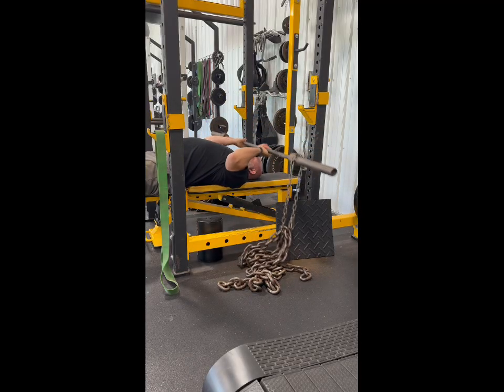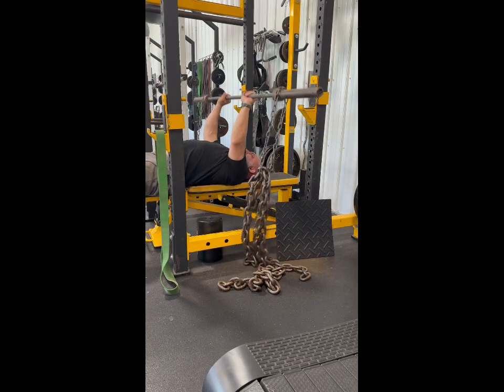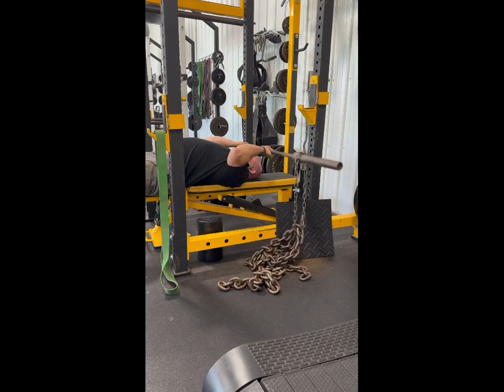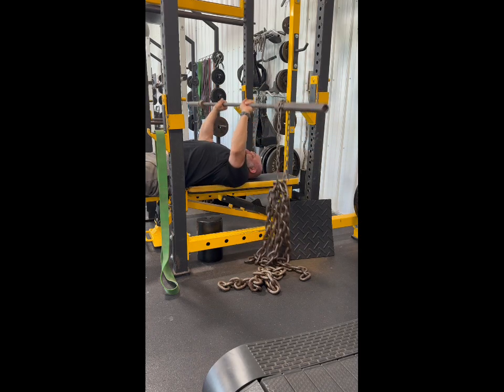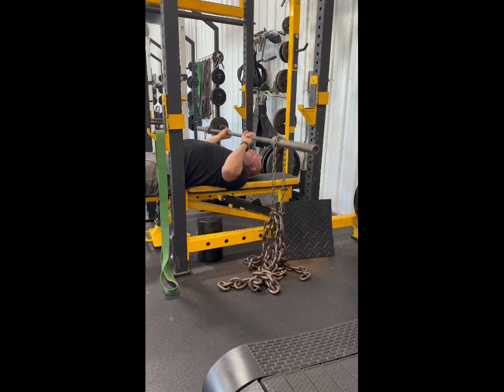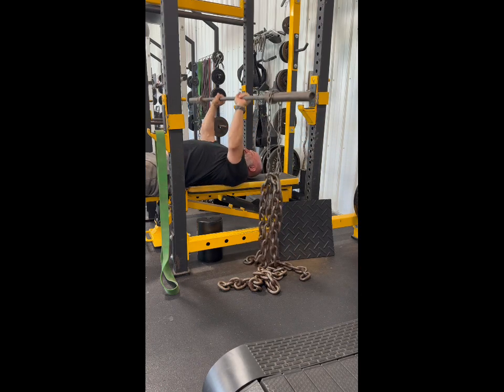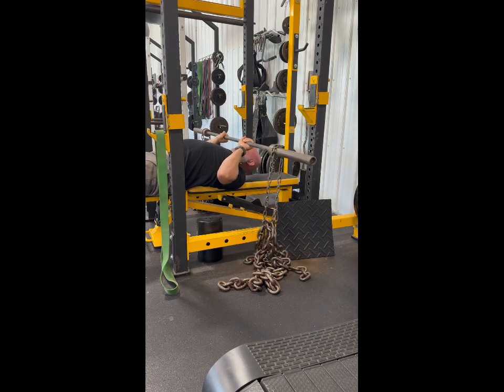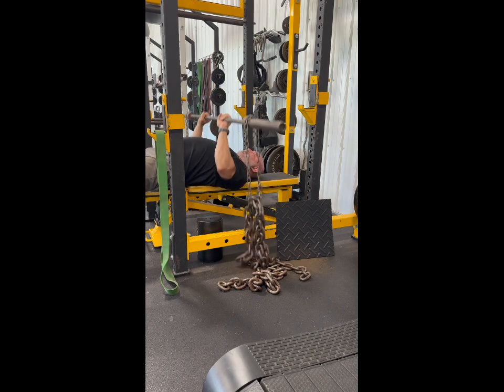DIRTY THIRTY TRICEPS